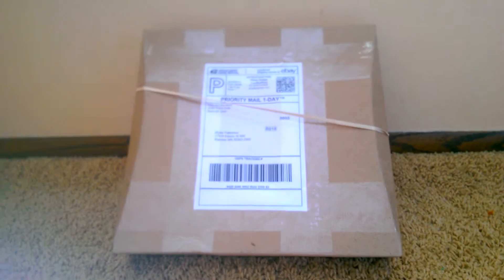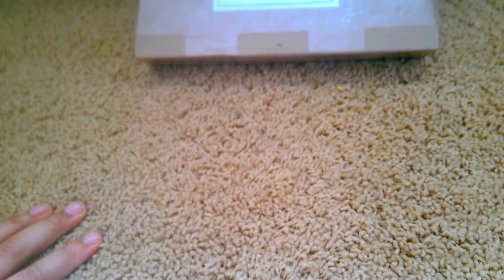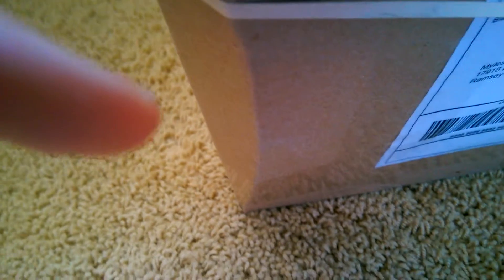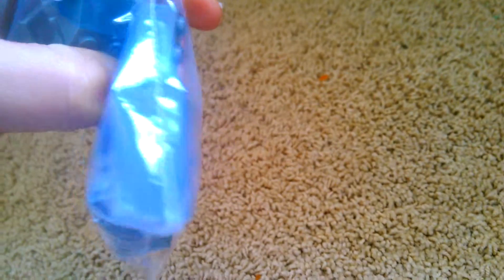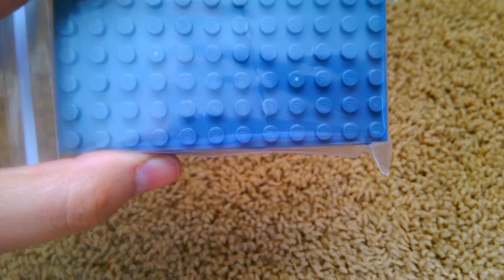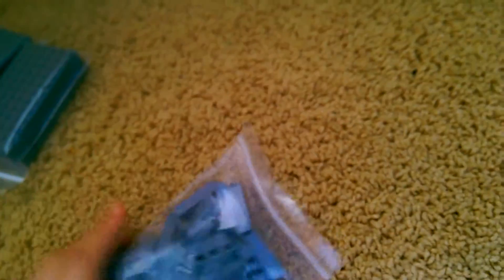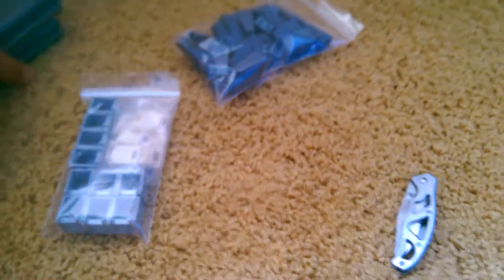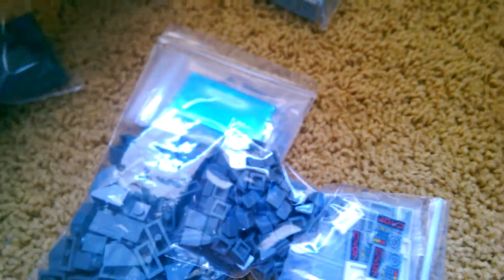Lego bricklink haul